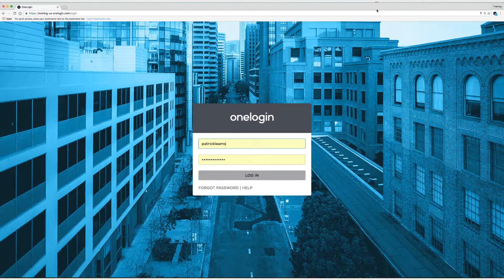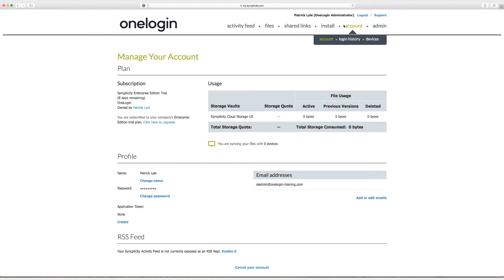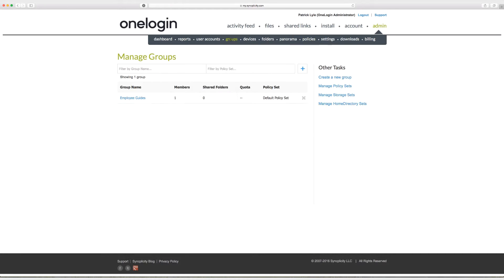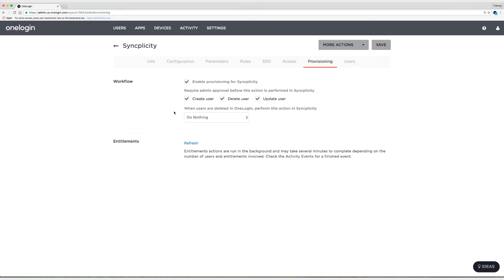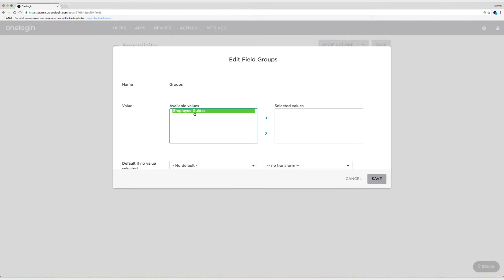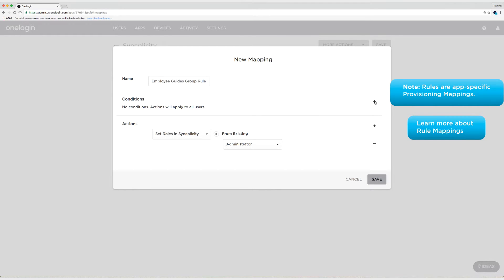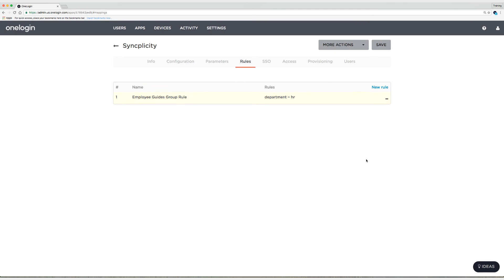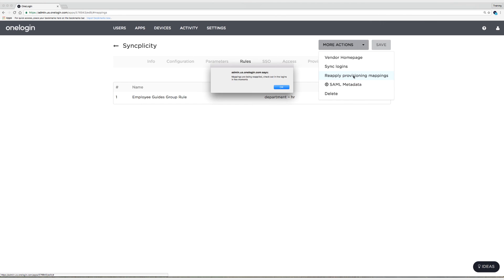How to set up Provisioning for Syncplicity - (Part 1 of 3)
In this video series you'll learn how to provision new users to Syncplicity with Roles.